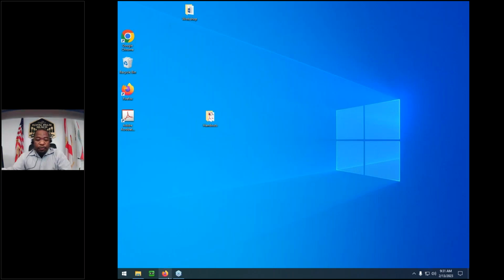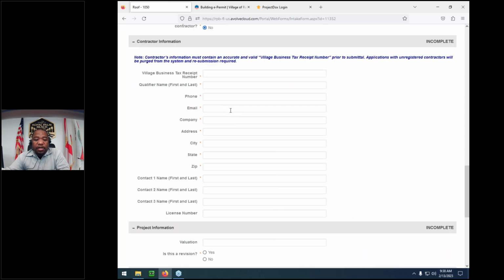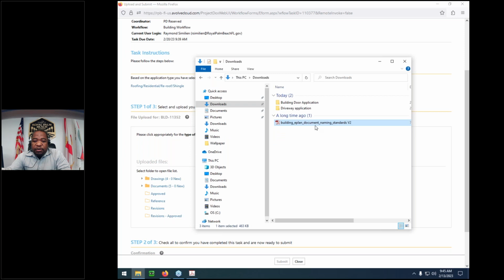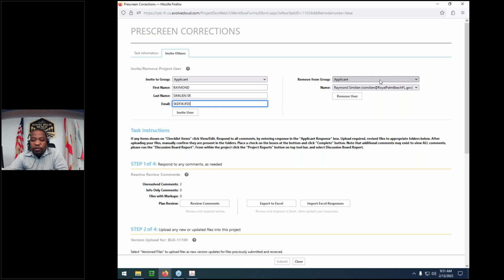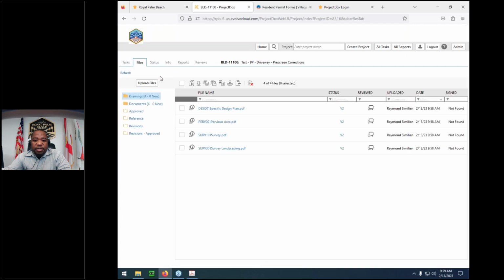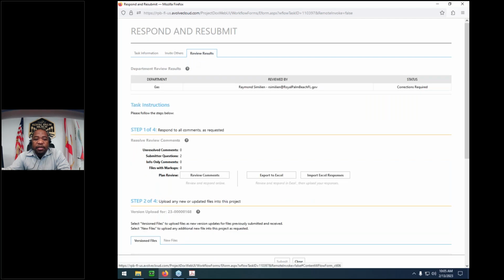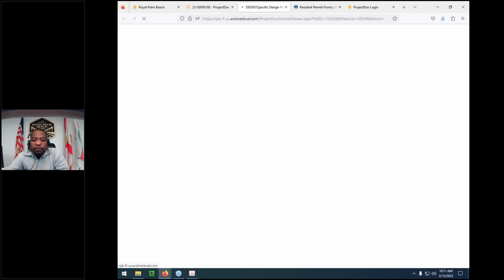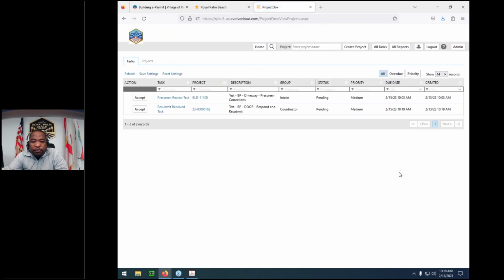ProjectDox ePLAN Review Workshop - February 13, 2023